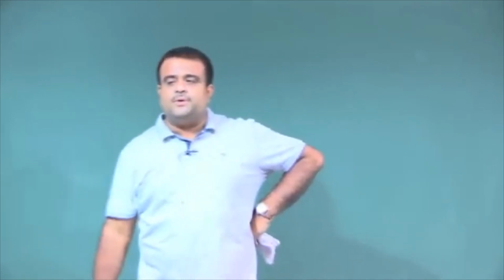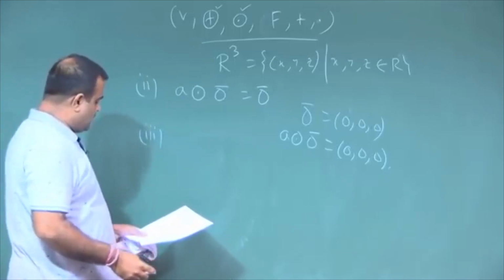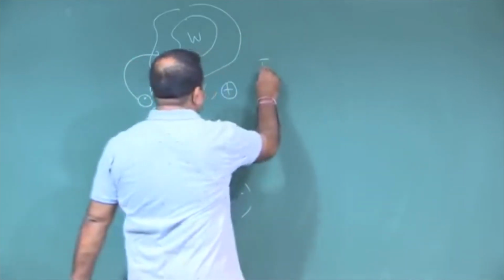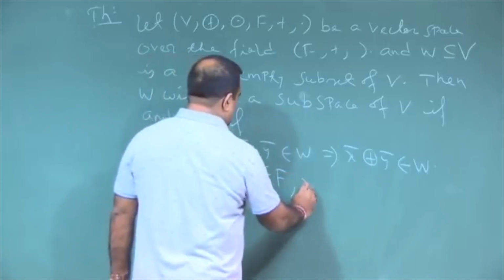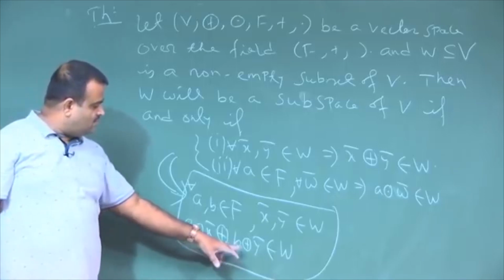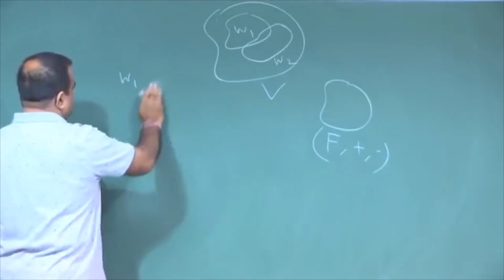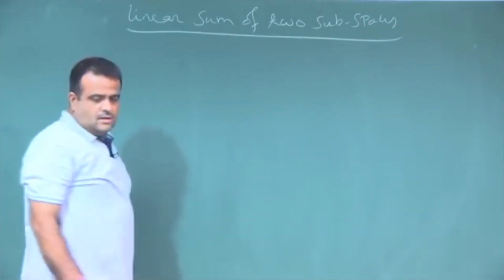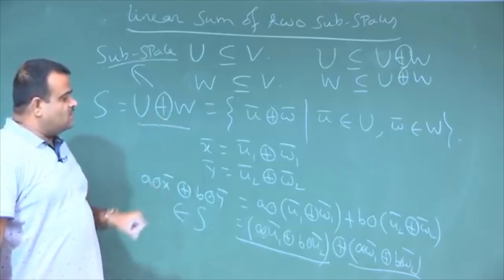Lecture 22 : Sub-Spaces